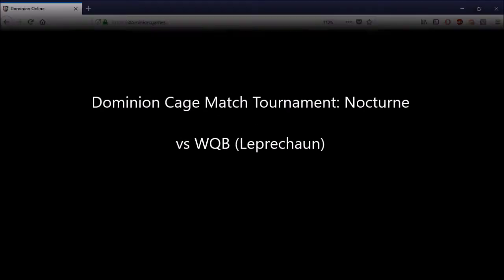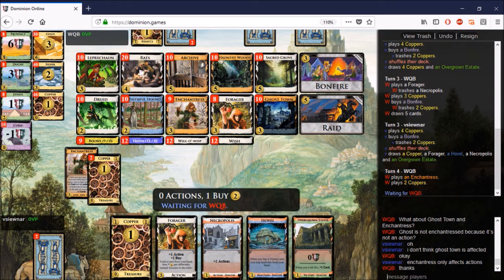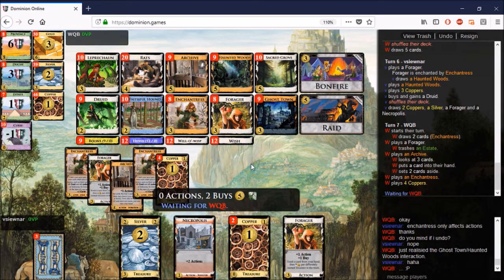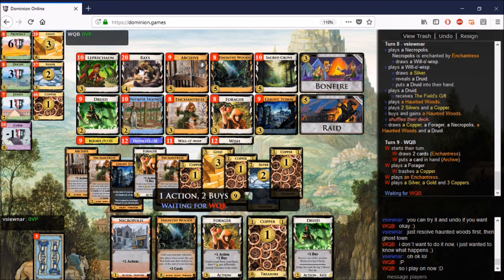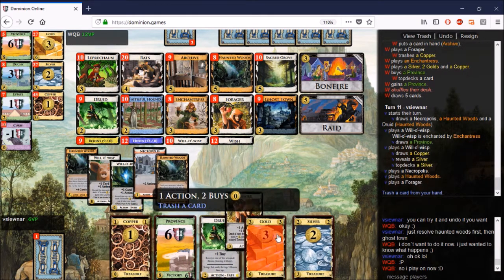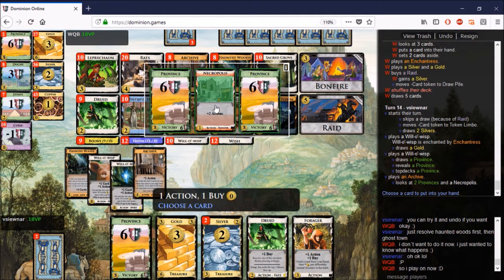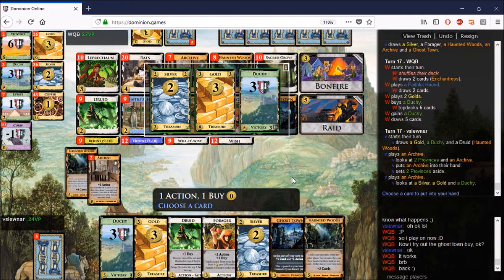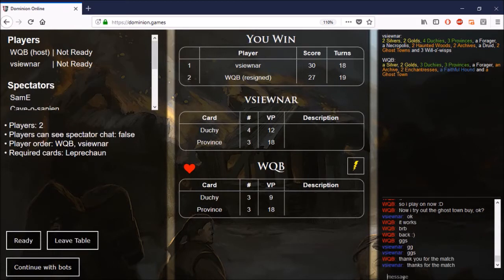Dominion Cage Match Tournament: Nocturne vs WQB (Leprechaun) - Game 5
Notes:

- Haunted Woods/Ghost Town interaction
- Control game; drying up opponent's outs
- Useful Druid here
- Perhaps could have included Leprechauns near the end somewhere or Enchantress

Leprechaun notes:

Wishes are powerful cards but can only be gained when you have great control over your deck (for instance, Herald stacks are not so easy to control). Sometimes, you may want to play Leprechaun to only gain Gold. Perhaps, you should ask 'what is the worst Hex to me right now?' or 'how bad do I need the Gold?' in that case. Additionally, I tried Leprechaun-BM once and that was unpleasant.

Playing with Leprechaun means that you also have to account for the influx of Gold (or Hexes) and plan accordingly.